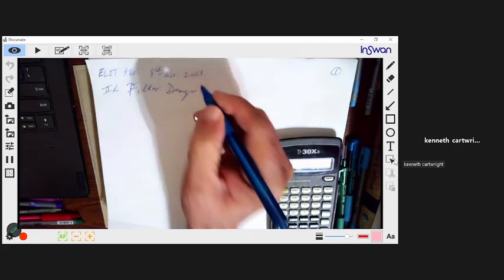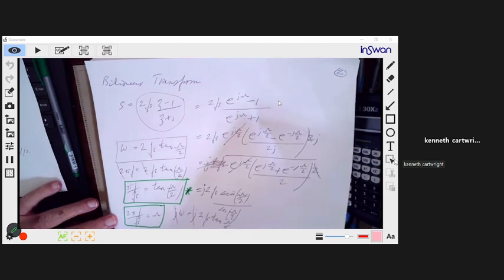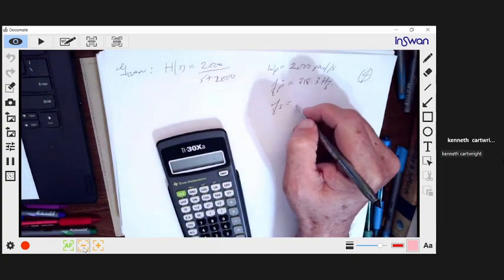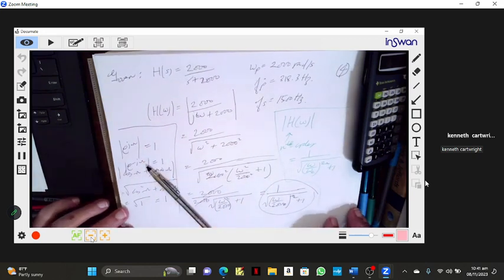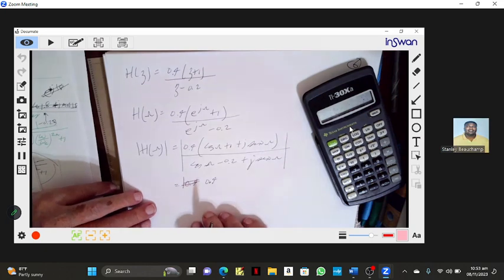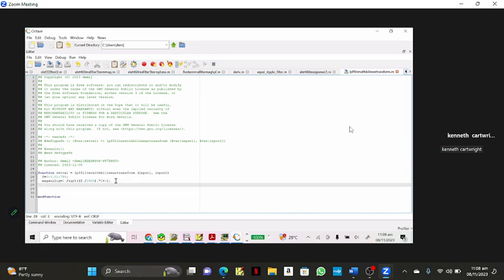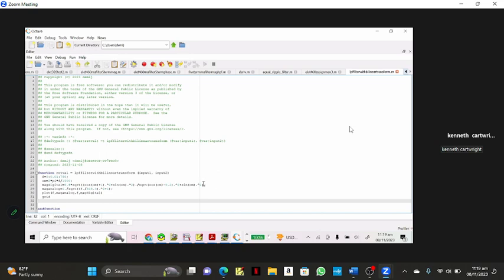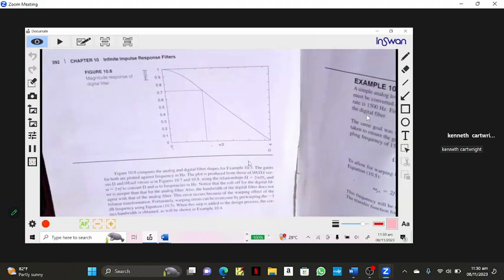CW ELE 460 2023 11 08